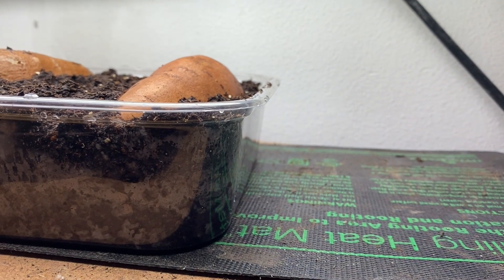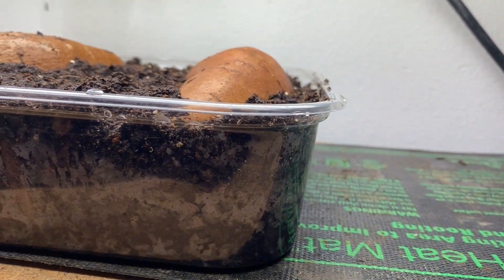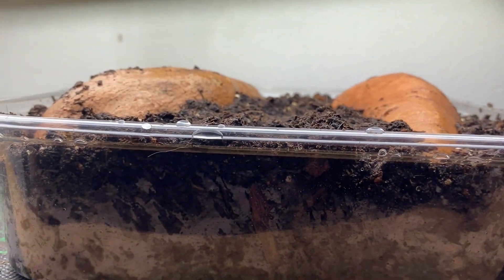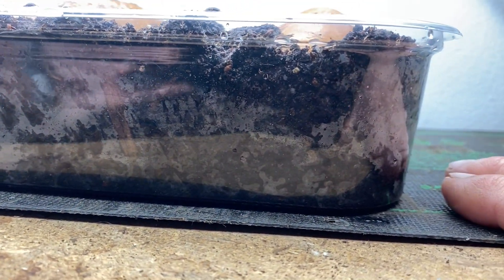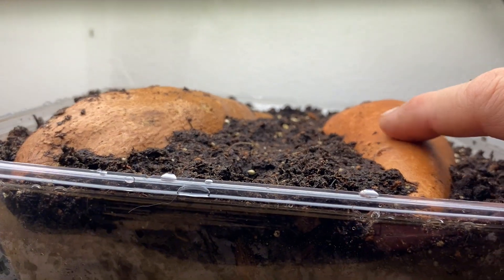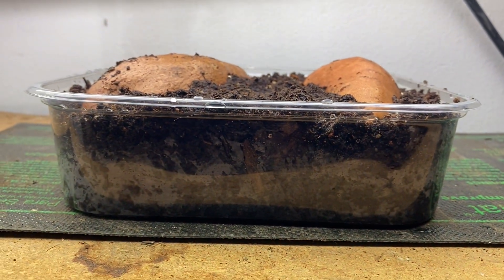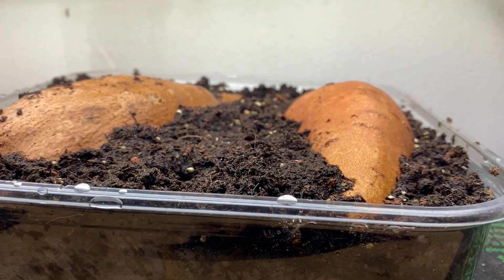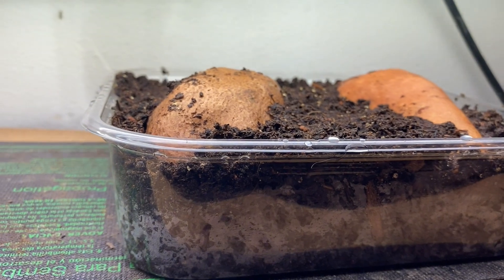How to Grow Sweet Potato from Slips.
Growing sweet potato slips is very easy and satisfying.  You can grow your own at home and save money.  It's one of my favorite foods and so easy to grow a ton of slips from one sweet potato.